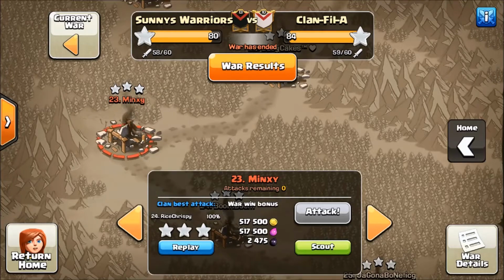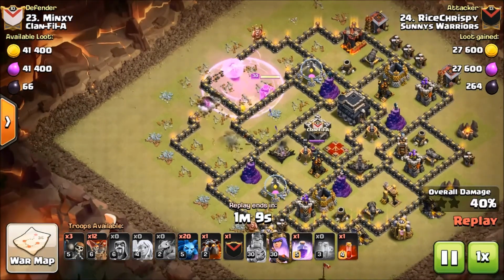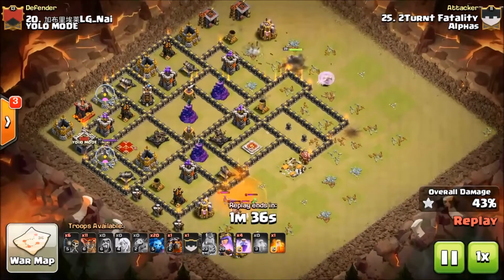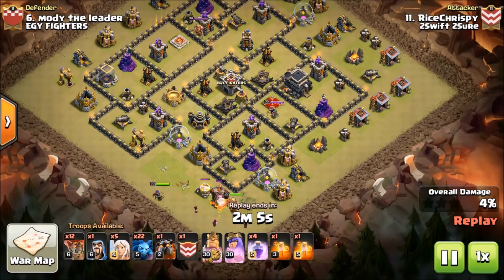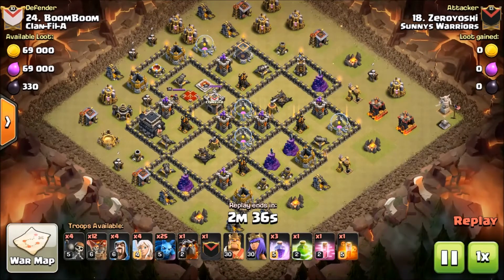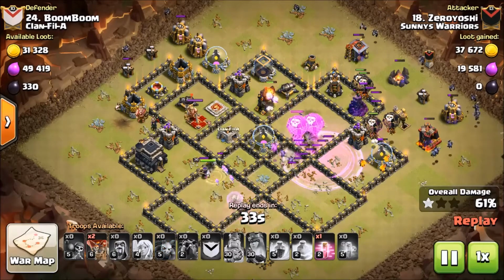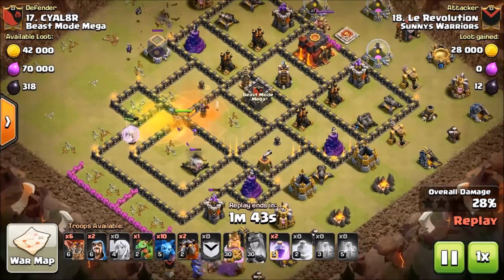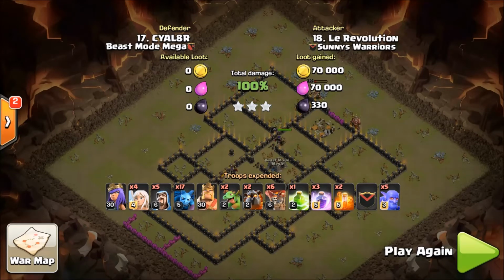TDH-[queenwalk laloon minions]-CLASH OF CLANS-TH9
The TDH attack is a rare but effective th9 air attack involving a queenwalk laloon and a flock of minions following and moving the lawn on the base. its hard to get it down at first but once you get it down its deadly. seems to be one of the more effective air strategies working besides sacrificial hero laloon . i would definitely not try this attack without alot of practice on the mechanics first and how to plan it. hopefully soon TDH himself will come and do a how to video with me on this attacking method. hope you guys enjoy.

We are part of a community of clans called the circle of clans. It’s a diverse group of talented clashers from all over the world. We all operate out of one discord , but the CIRCLE OF CLANS isnt just for our clans , its open to the public. Also feel free to hit me up on twitter @clericdragoon

Clans and their Tags:
SUNNYS WARRIORS
WAR KINGS
DA CREW
CLERIC-FARMS
BOOMCREAM!

Category: Games
Updated: Nov 05, 2014
Version: 6.322.3
Size: 52.9 MB
Rated 9+ for the following:
• Game

o Clash of Clans
o 2012
o Explore in YouTube Gaming
• Category
o Gaming
• License